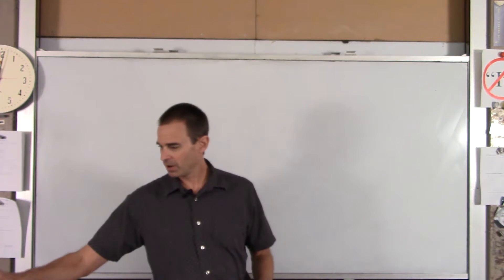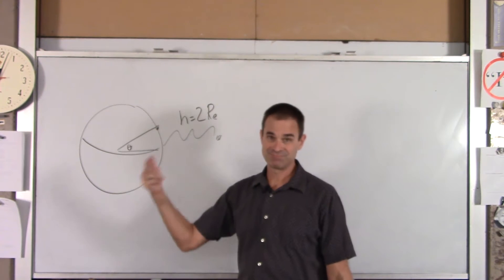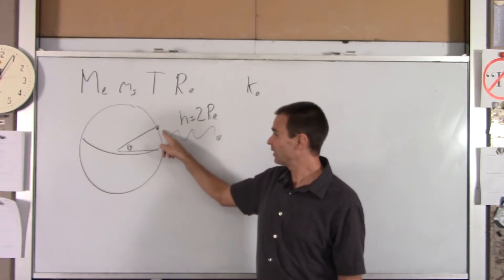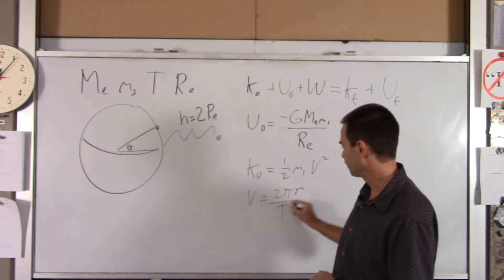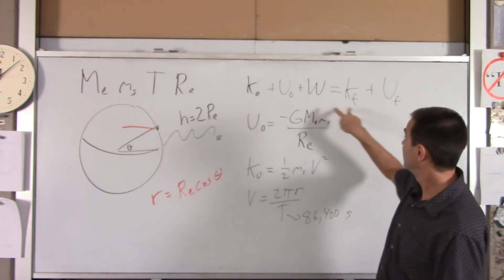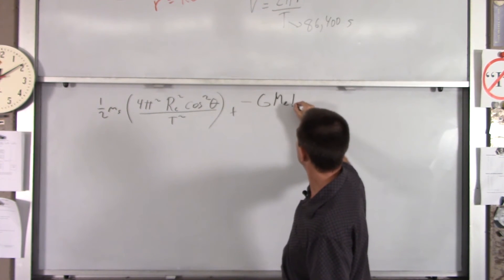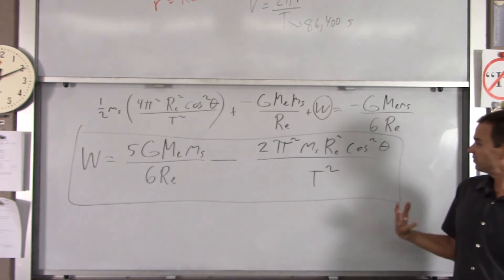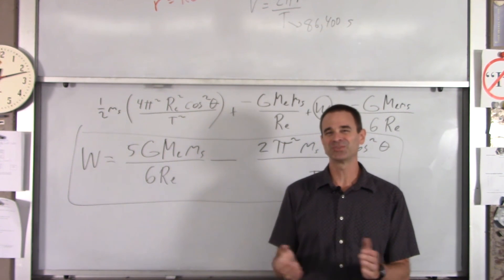AP C Ch 13 EX 01 Orbital Mechanics Launching w Earth Rotating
Lyons Township High School AP Physics C Orbital Mechanics Example Launching Off of Rotating Earth to Circular Orbit